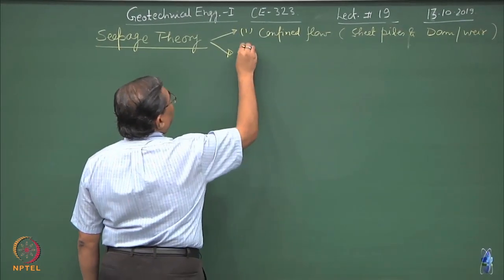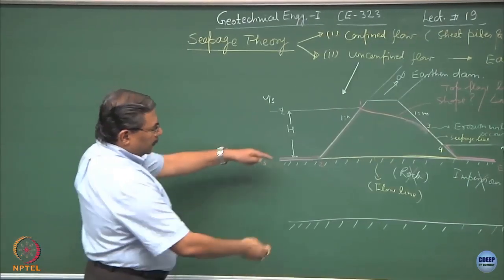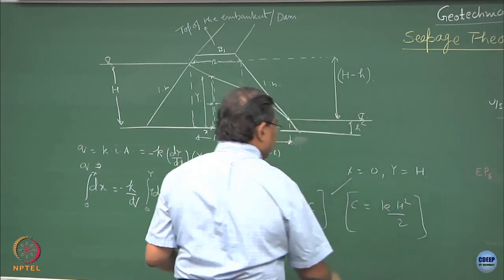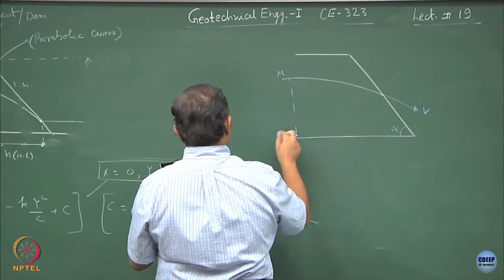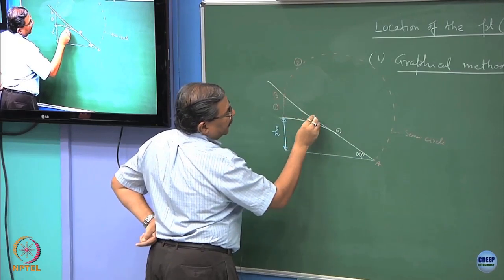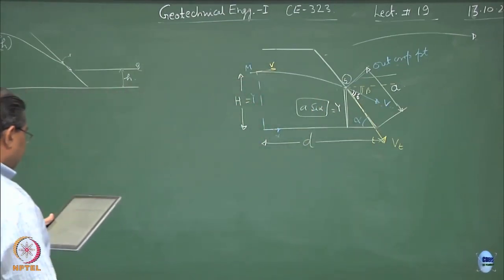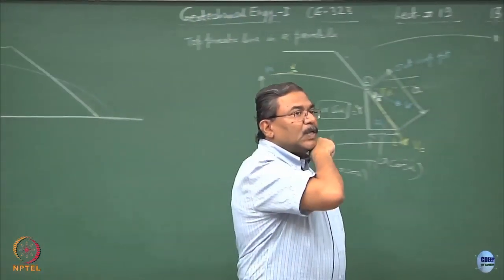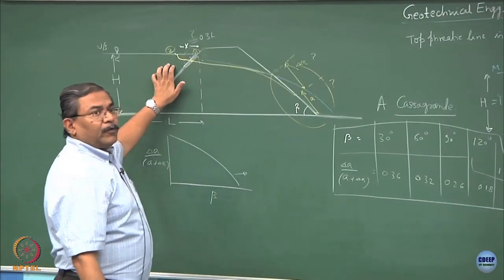Week 9: Lecture 22: Flow Net in the Earthen Dam -II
Earthen dam, Flow net